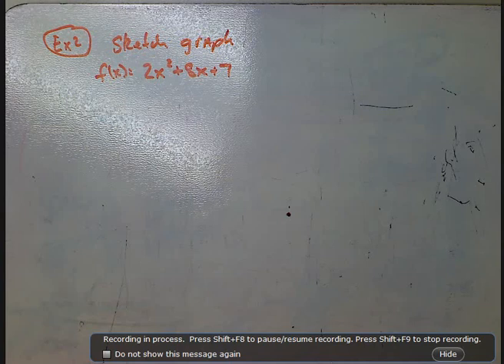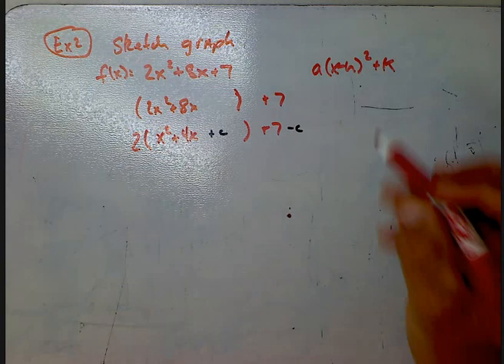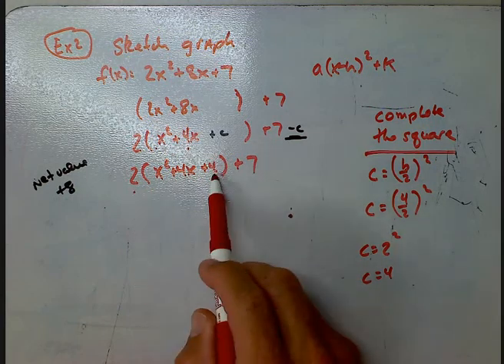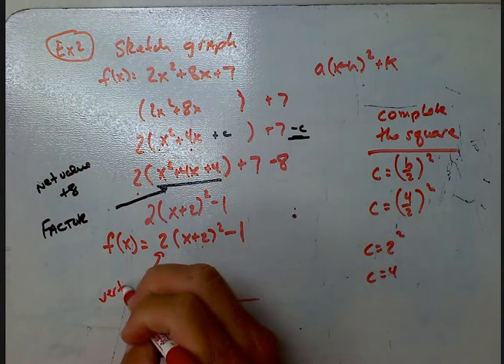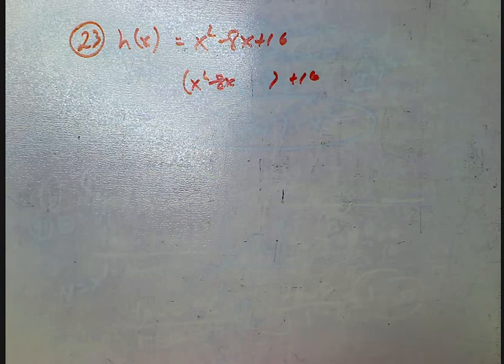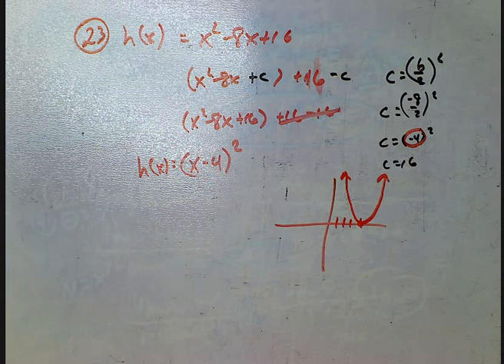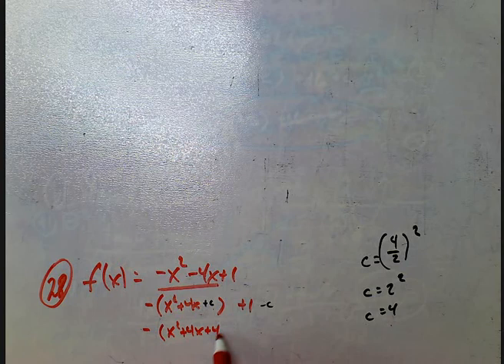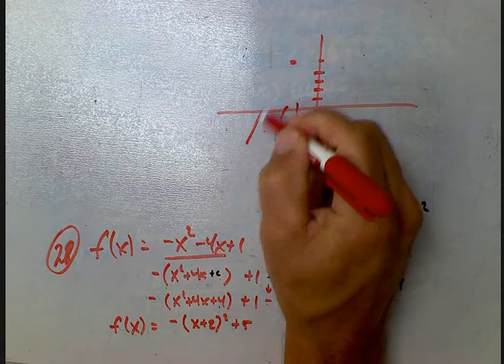precalc 2 1 ex 2